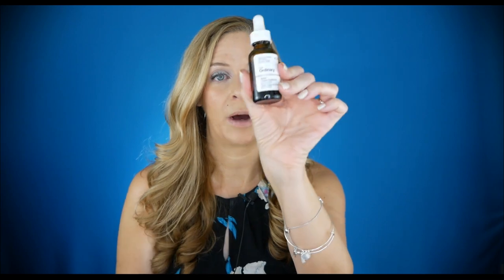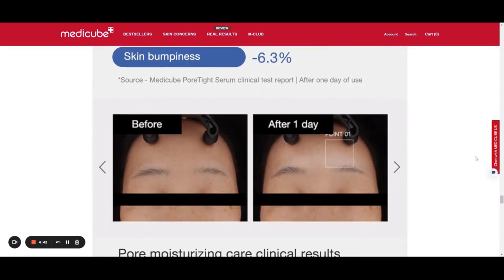STOP Dermarolling Irritation! | Medicube Airshot Dermapen is BETTER!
Hello beautiful people!  In today’s video, I’m going to share with you a new innovative device by Medicube called the Airshot Dermapen. This is a super cool device that is supposed to replace dermarolling or cosmetic microneedling. This device is supposed to absorb products deep into the skin by 432% more than your hands! I compare the dermaroller with the Dermapen to give you a better understanding of the two.  Let me know your thoughts! I am always so very thankful for every watch, comment, and like!  It means the world.  💖🙏💖 Jodylynn

About Me Information
Age: 50
Skin type: dry
Procedures done on face: none
Skin concerns: hormonal acne, eye bags, and hyperpigmentation

➤PRODUCTS/VIDEOS MENTIONED IN VIDEO
Medicube Airshot Dermapen
Medicube Pore Serum

Bradceuticals Gold Stem Cell Serum: Stem cell skin care | Bradceuticals

Watch this before purchasing a beauty device: What You Must Know Before Buying or Using a Beauty Device.

➤MEDIA USED:
Photos and other information were taken from the company’s website.

* I am not an aesthetician. I do extensive research before filming to check facts, the opinions expressed in the video are my own.
* This video is not meant to treat any skin condition.  Please seek help from a professional when treating skin conditions.
* Some photos and videos may have been taken from the product’s website.

➤TIMESTAMPS
0:00 Intro
0:21 Why I love Medicube
0:38 What the Dermapen Does
0:47 What is the Dermapen Replacing?
1:00 What is Dermarolling?
3:00 Comparing the Dermapen to Dermarolling
9:12 How to reduce pore size